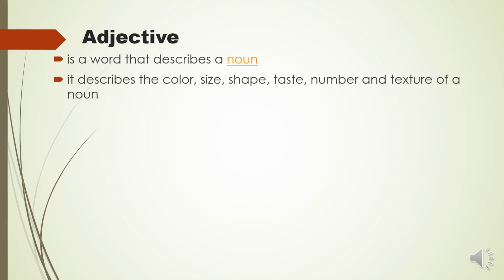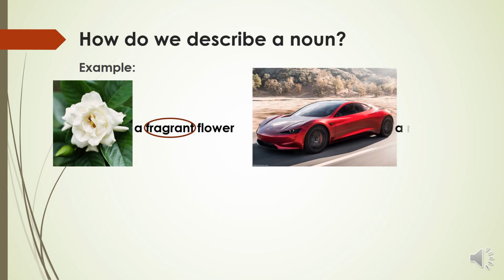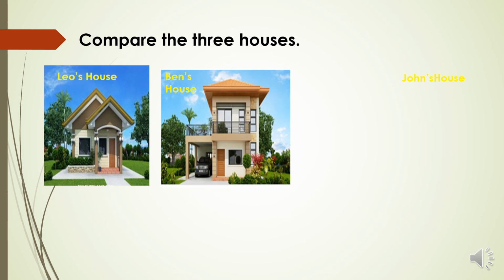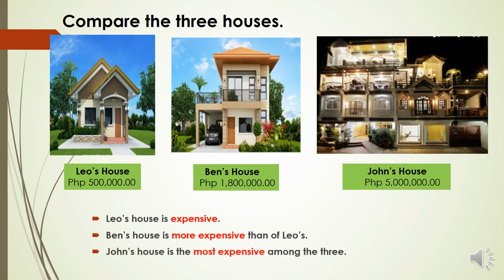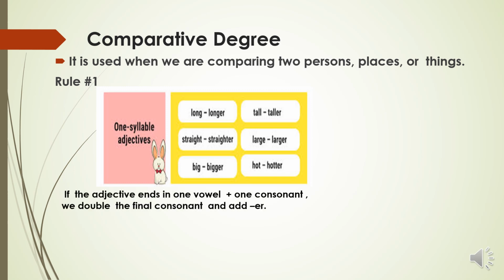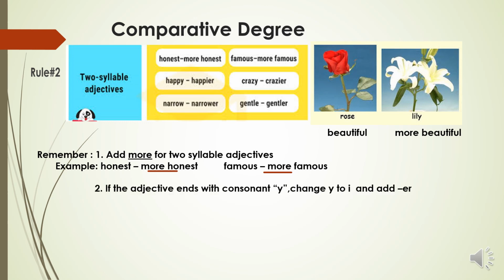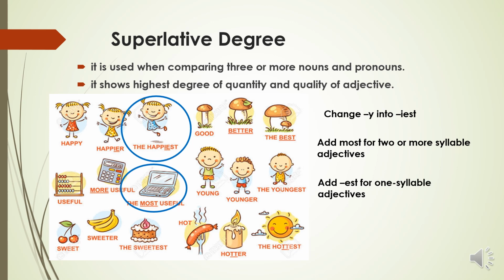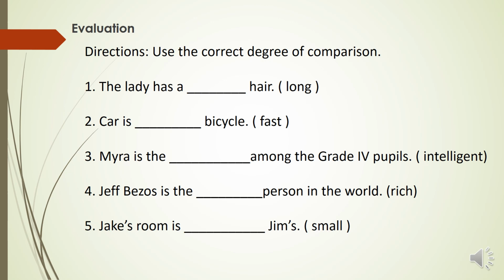English E-lesson of Wifey Ma'am Ching